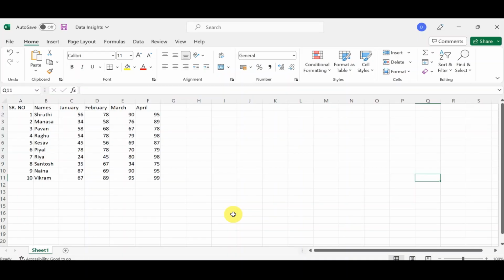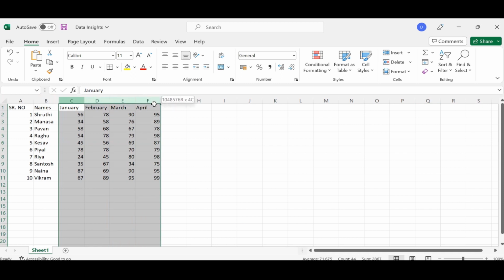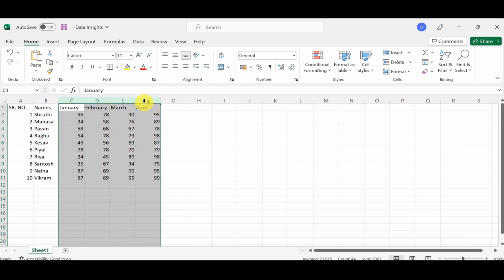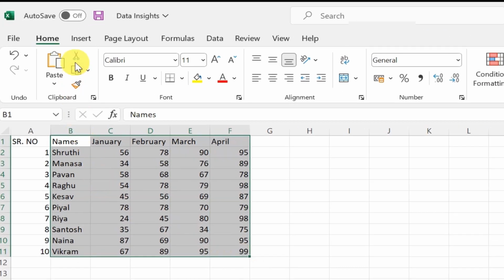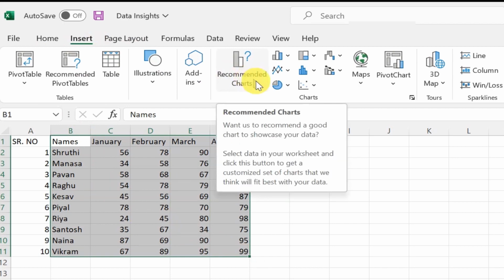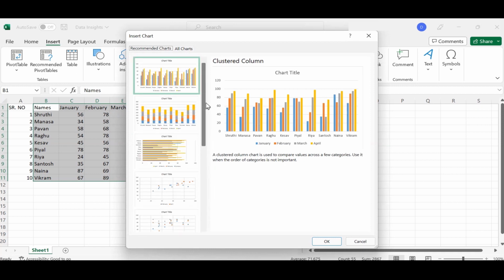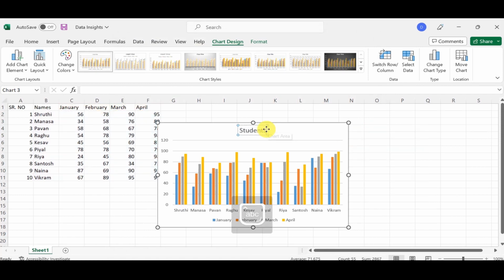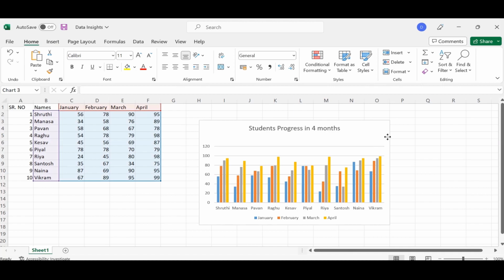Visualize Student Scores with Recommended Charts on MS Excel | Excel Charts Tutorial for Teachers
Hello Teacher! Are you looking for a way to analyze your students' scores in a visually appealing and informative manner? Try MS Excel's 'Recommended Charts' feature. This tutorial will guide you through creating different chart types, including bar charts, pie charts, and line charts in Excel. Learn the best practices and tips for chart formatting in Excel. Start visualizing data in Excel today!